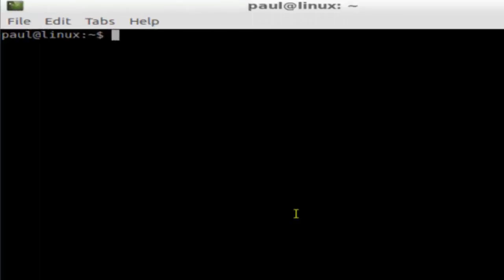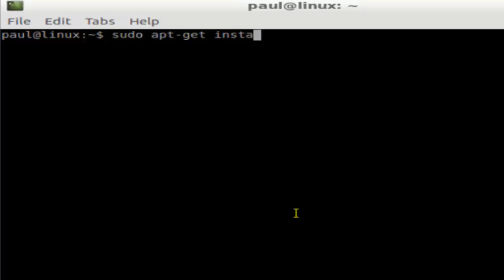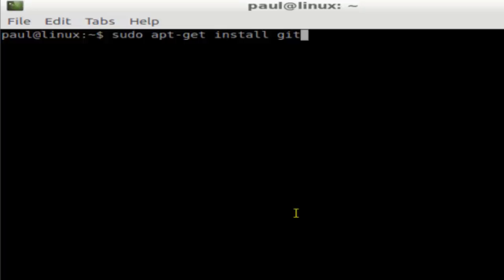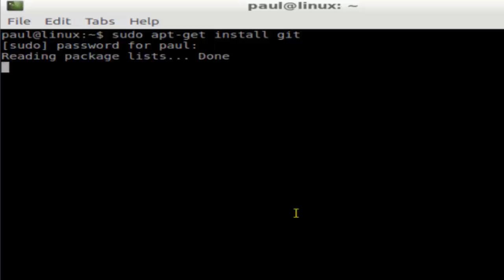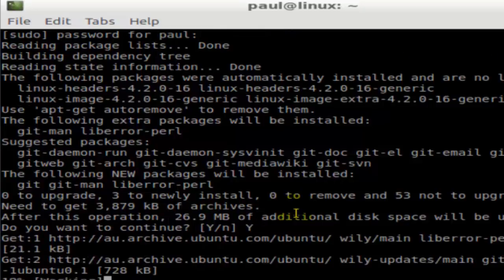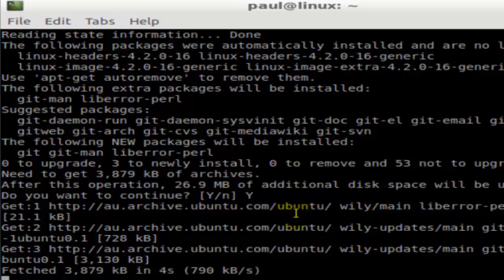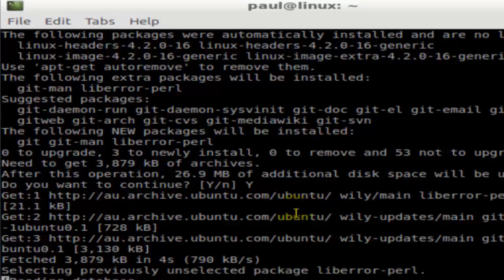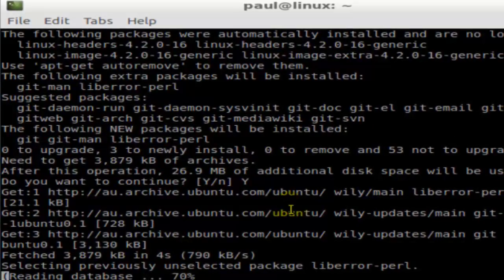How to install git in lubuntu